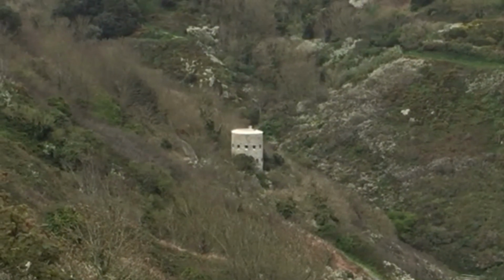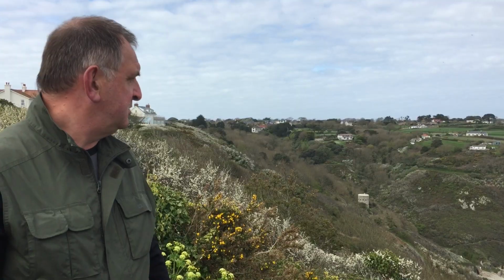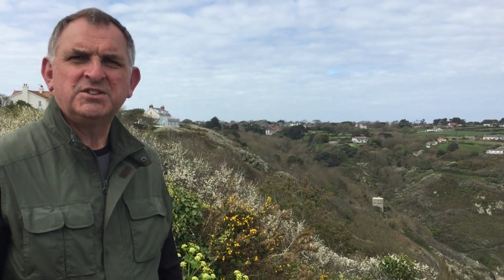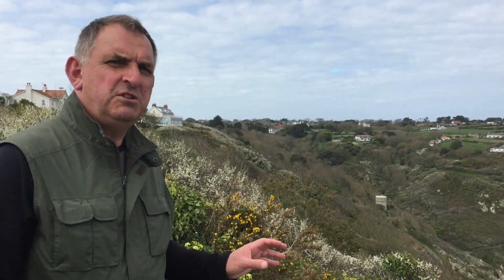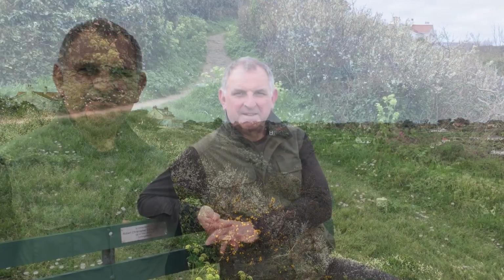Enemy at the Door - St Martins at War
Guernsey Walking Tours out on location background filming for Enemy at the Door - St Martins at War part 1.

Find Guernsey Walking Tours on Facebook, Instagram @gsywtours and Twitter @gsywtours.